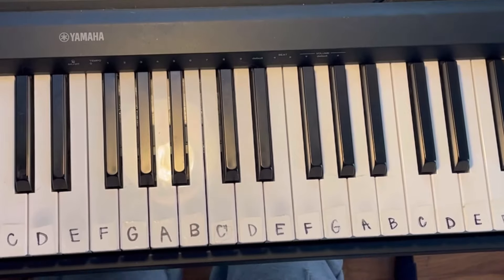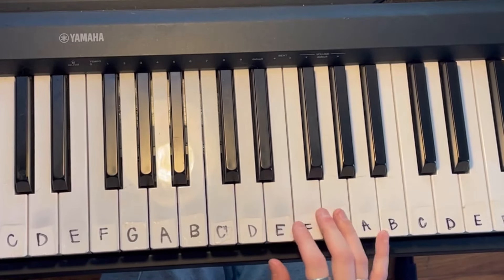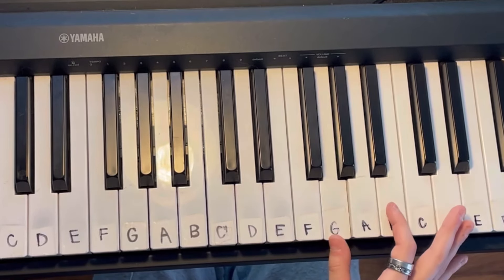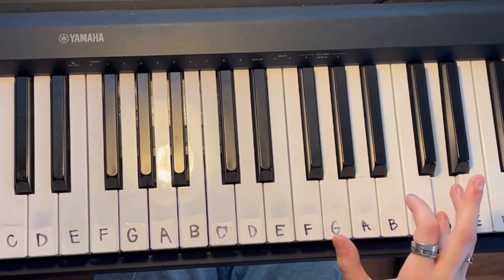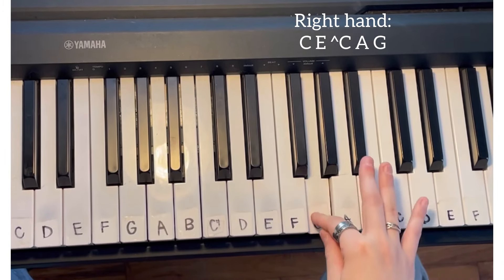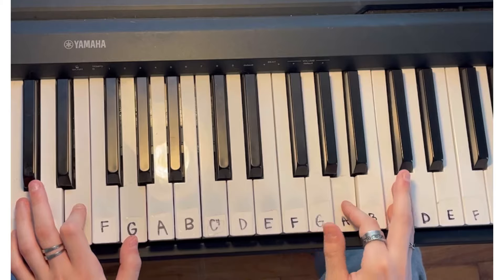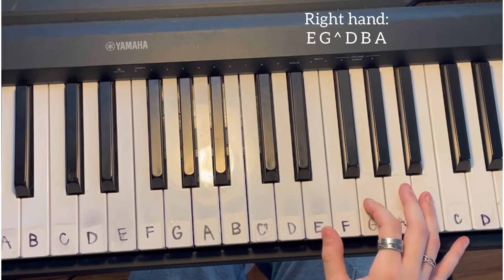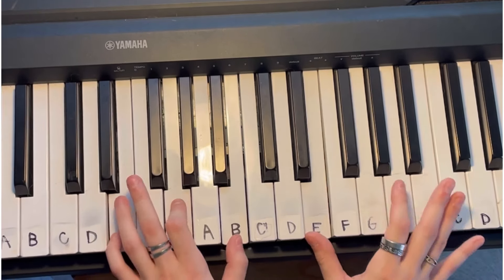“Met him last night” Piano tutorial! Demi Lovato and Ariana Grande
Here’s a breakdown of the tutorial, but I do suggest to watch it through because this may confuse you if you haven’t watched. (^) is used to say “the octave above previous notes”

Left Hand: C Major (C E G) and E Minor (E G B)
Right hand (3 different sections): played as separate notes, not chords.
*Intro/verse: C E C E ^C A G, E G E G ^D B A G
*prechorus: C E ^C A G, E G ^D B A
*chorus: C E A G, E G ^ D B A, C E A G, E G ^D B A G.
Repeat for entire song!

All rights to 2021 Island Records